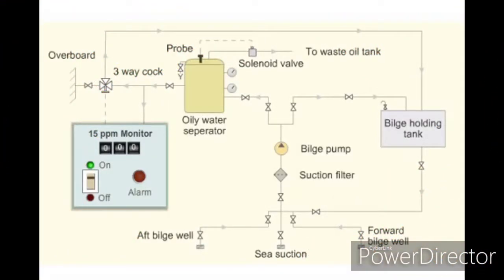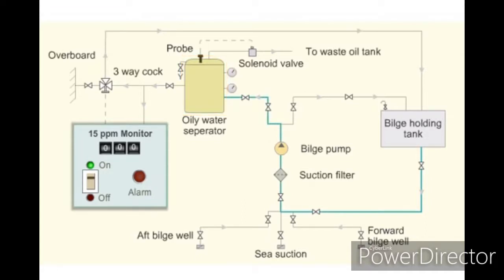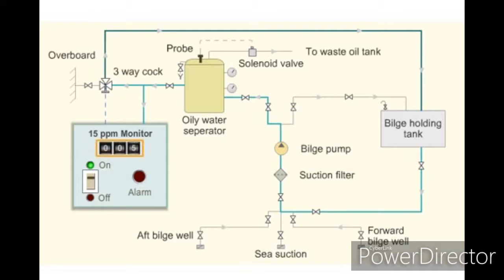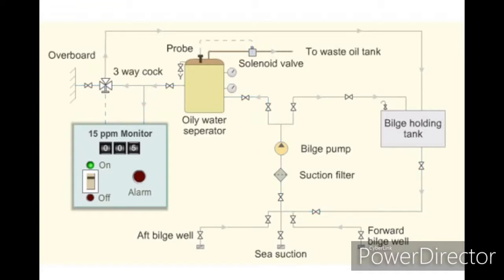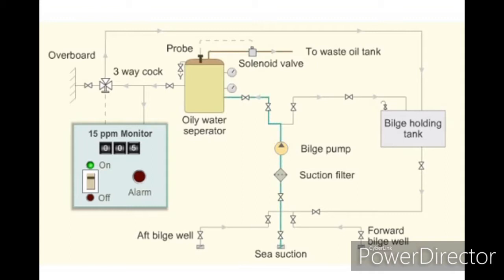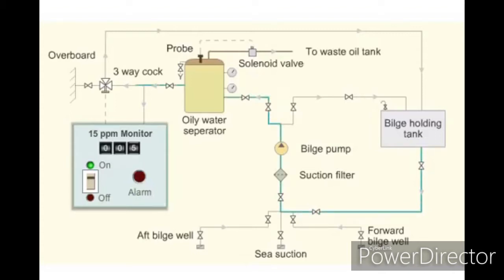Ship's bilge pump system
Ship's bilge pump system in detail